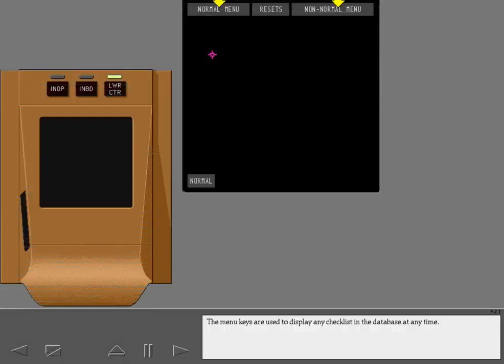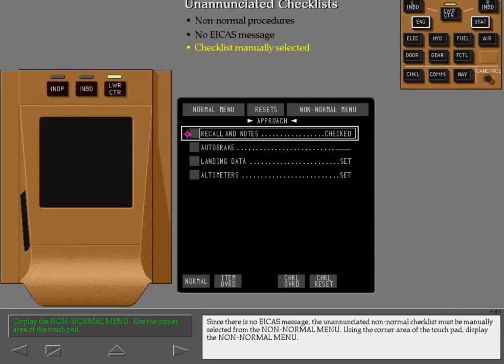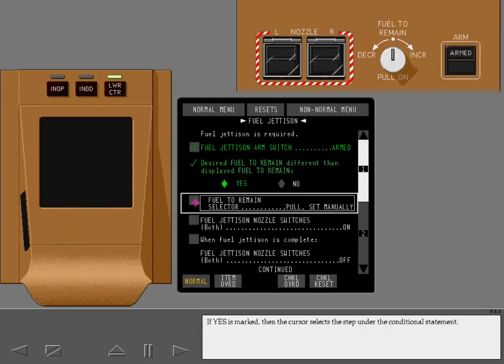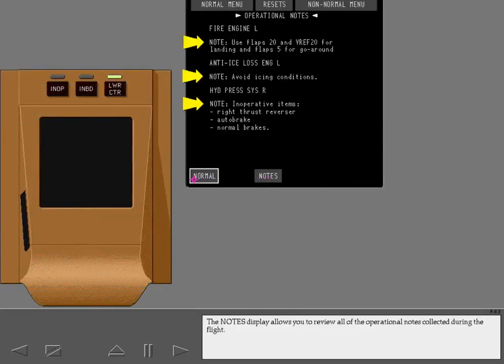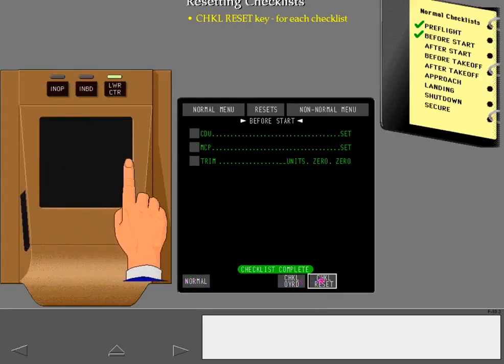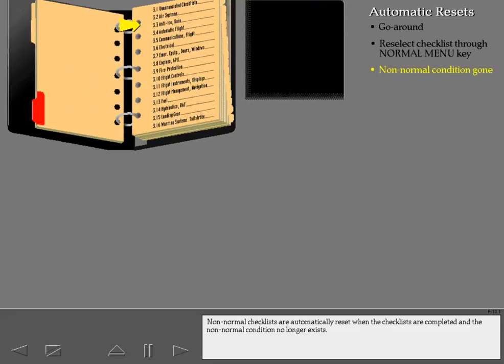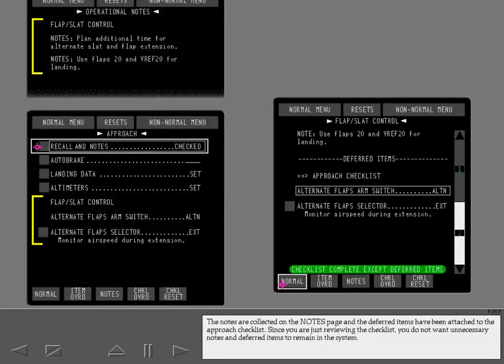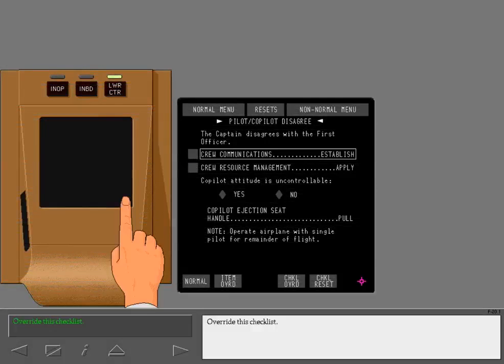Boeing 777 Cbt #38 Electronic Checklist Part 2